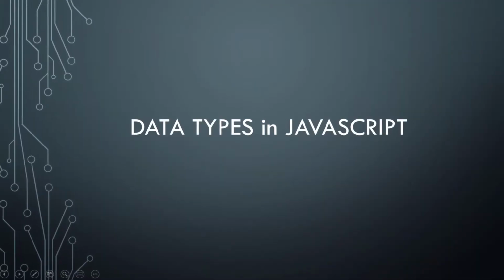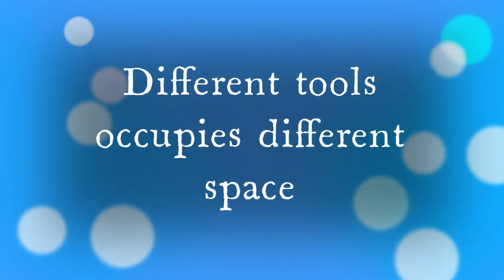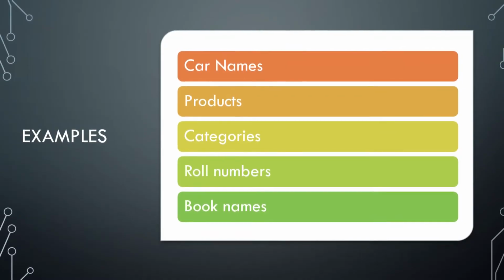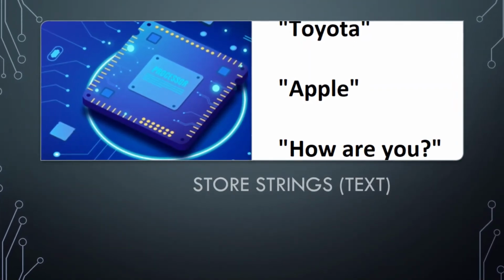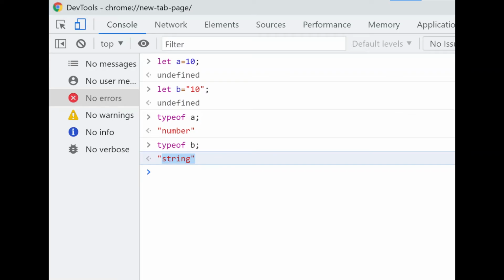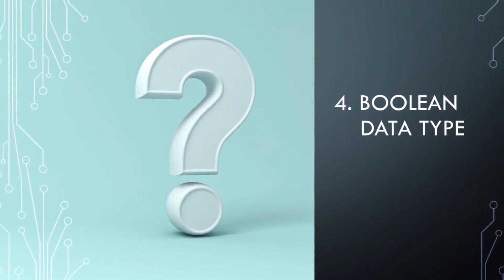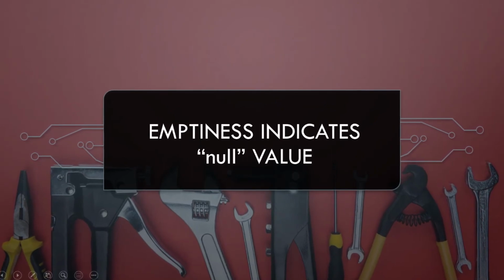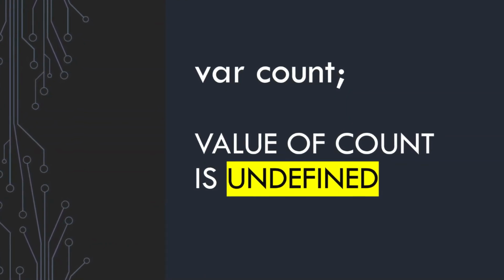Data Types in js , typeof operator and difference between null and undefined.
In this video the basic data types in JavaScript are explain with examples.
Along with data types it also includes how to check data type of value with typeof opertaor. Difference between null and undefined data type is also explained with example. If you are a beginner then you should complete this series of tutorials or if you already know about data types then you should take quiz of this tutorial start video from 6:24 seconds for quiz.

Quiz code: JST7-1625

Covered concepts:
00:25 What is data type in javascript.
01:20 Array data type  in javascript..
02:00 Number data type  in javascript.
02:40 String data type  in javascript.
03:55 Typeof operator  in javascript.
04:35 Boolean data type  in javascript.
05:22 Null data type  in javascript.
05:40 Undefined data type in javascript.
05:58 Difference between null and undefined.
06:24 How to take quiz!

What is JavaScript? | Use of JavaScript with real life examples| JavaScript tutorials | Learn JS